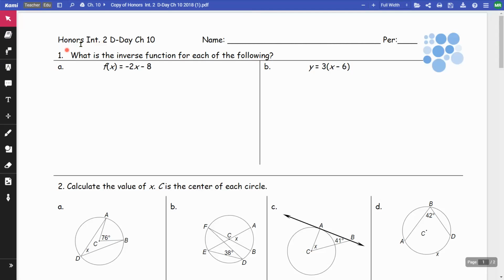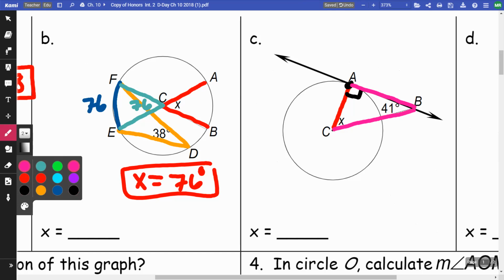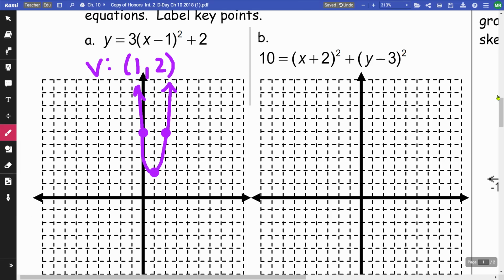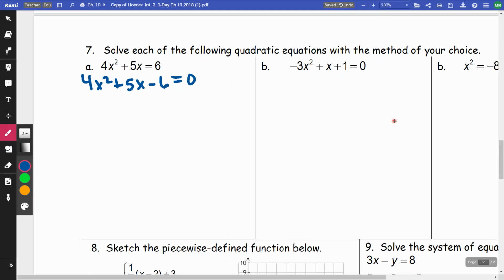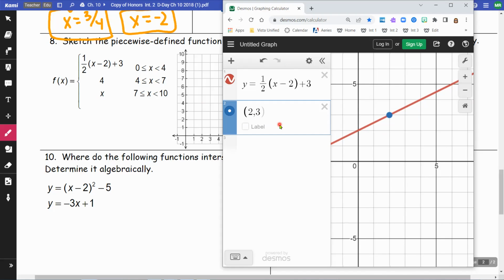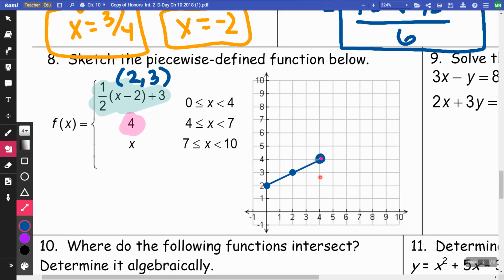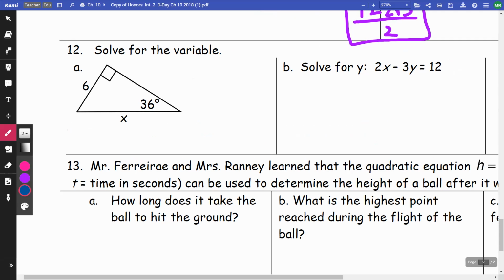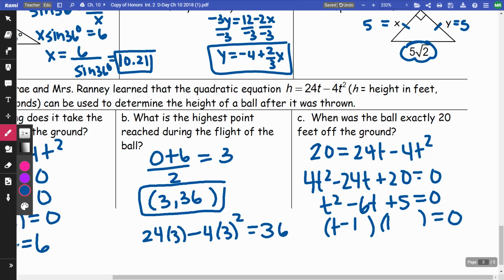Int2 Ch 10 D Day #1